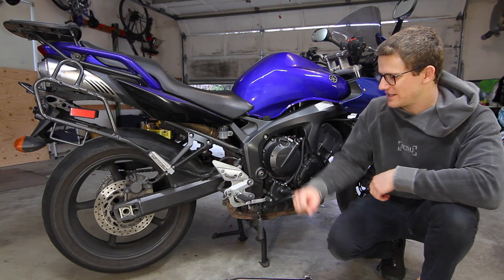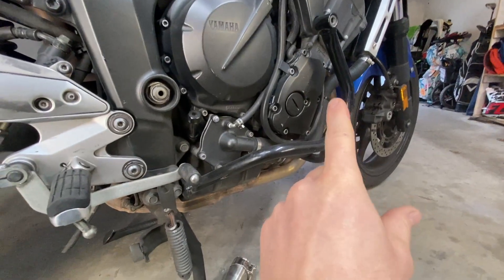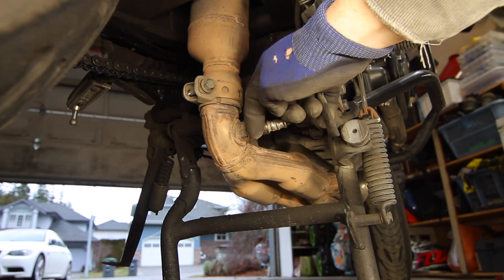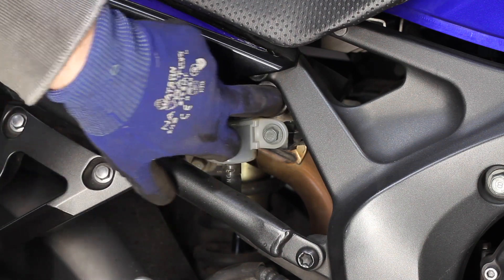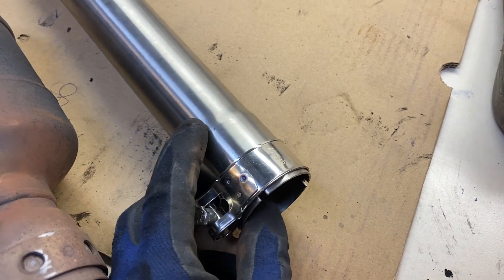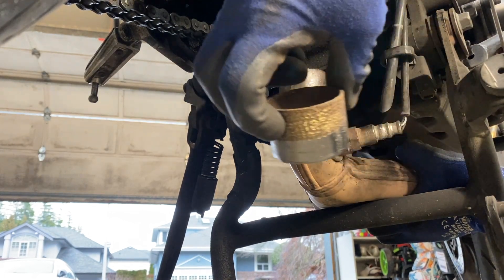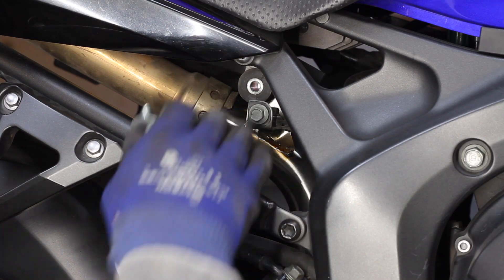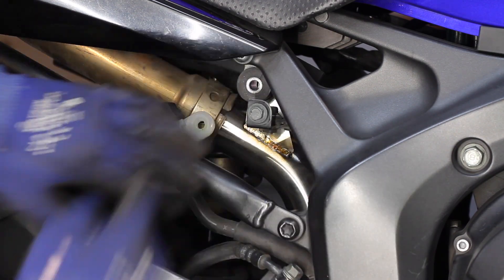Elevate Your FZ6's Exhaust Sound: How to Install a Catless Mid Pipe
In this video I show you the process of installing a catless midpipe in my 2007 Yamaha FZ6. We also rev the bike to 10k rpm to hear the new sound from this exhaust setup.

Ebay listing of Midpipe

My favourite tools I have in the garage

Milwaukee 3/8” stubby impact
Milwaukee 3/8” Ratcheting wrench
Jet 3/8” torque wrench
JET 3/8” deep socket set - My preferred socket choice
Wera allen key set - absolute game changer
JET brand metric hex bit socket set
Milwaukee 1/2” impact driver - the ultimate bolt buster
JET Flex head ratcheting wrench set
Magnetic tray for bolt storage